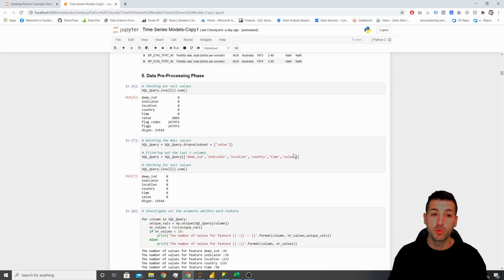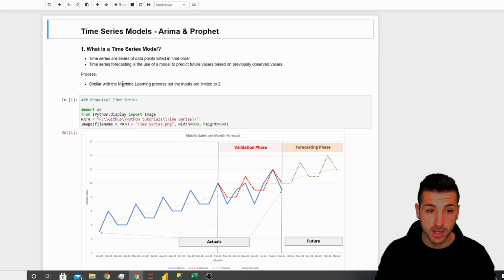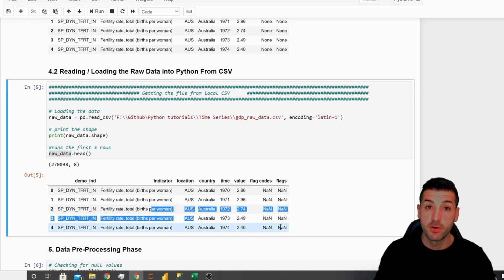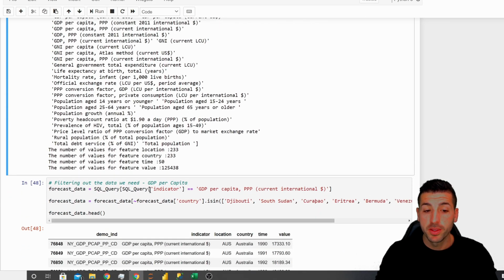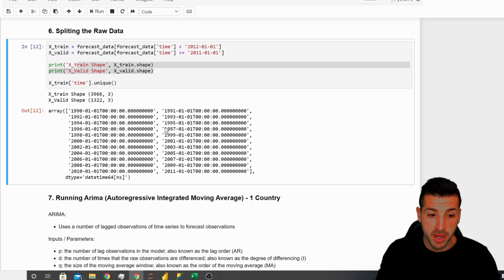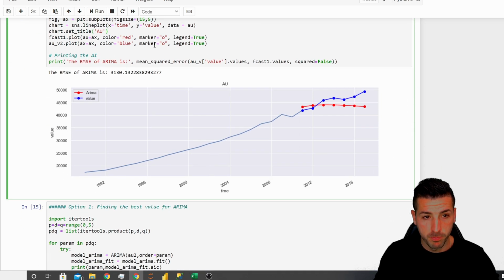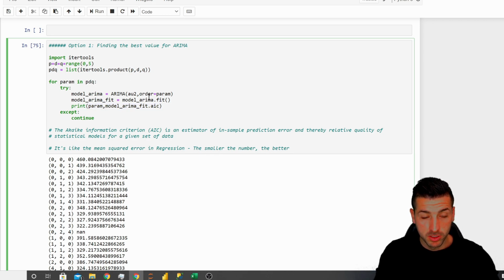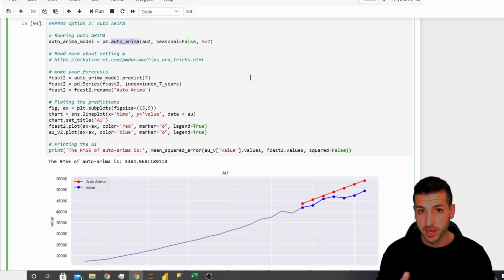Time Series Analysis in Python Tutorial - V1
Learn how to run Time Series Analysis Forecasting in Python. In this tutorial, we go over 4 different forecasting models; Arima, Auto Arima, Prophet and Regression. We also go through how to tune / improve your Arima model manually or automatically. Later on in this series, we go through how to deploy your time series forecasting model in Power BI.

Video Part 1:
• What is a Time Series Model?
• Importing / Installing packages
• Problem Formulation - What are we trying to solve?
• Reading / Loading the Raw Data into Python From CSV
• Data Pre-Processing Phase
• Splitting the Raw Data
• Running Arima (Autoregressive Integrated Moving Average) - 1 Country
• Parameter Tuning
• Running Auto-Arima
Video Part 2:
• Running Prophet
• Running Arima & Auto-Arima Together
• Running Arima, Auto-Arima, Prophet & Linear Regression Together
• Storing the outputs all together
• Fixing bugs in for loops
• Running all models on all countries
• Combining actuals with predictions
• Exporting the Data
Video Part 3:
• Power BI